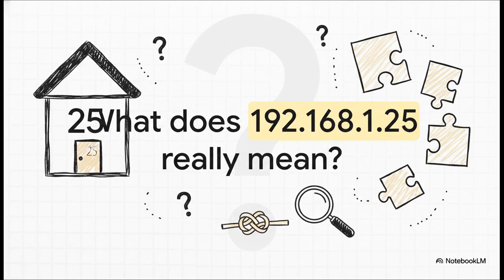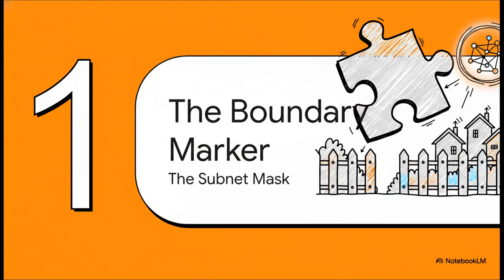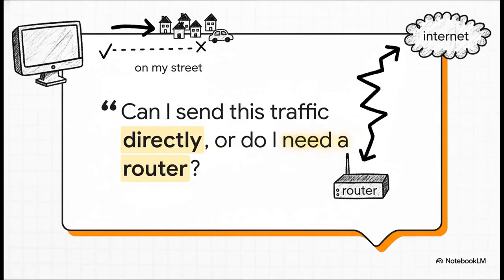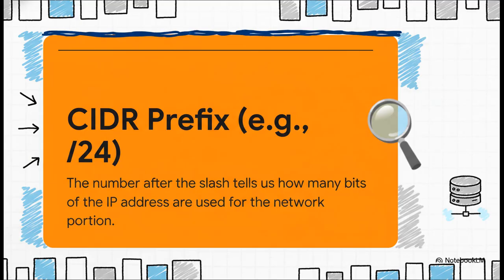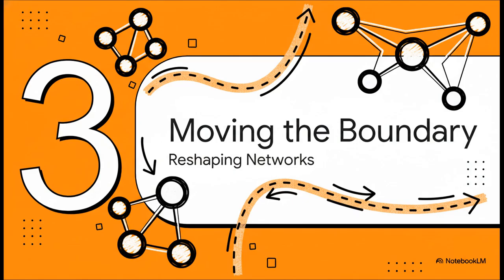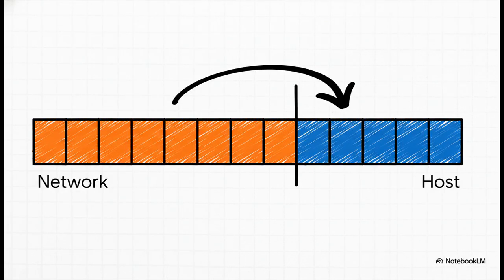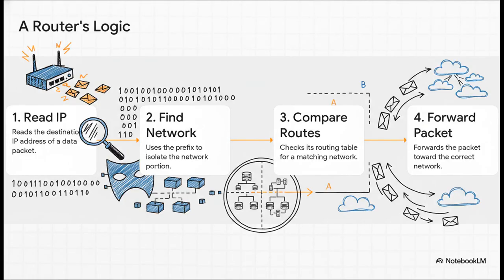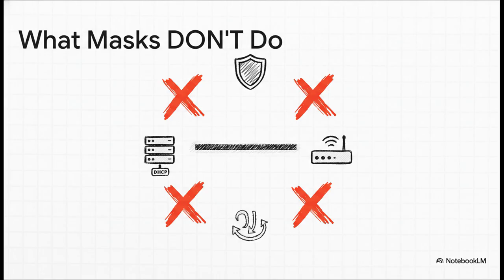Subnet Masks, CIDR Prefixes & Network Boundaries — Subnetting Part 2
This is Part 2 of our subnetting mini-series, where we move beyond why subnetting exists and explain how subnetting is defined using subnet masks and CIDR prefixes.

In this video, we focus on structure and boundaries, not calculations. Understanding subnet masks and prefixes is essential before subnetting math can ever make sense. This lesson builds directly on Subnetting Part 1 and prepares you for real subnetting practice in Part 3.

This video is designed for networking beginners, CCNA students, and anyone who wants subnetting to feel logical instead of confusing.

In this video, you’ll learn:

• What a subnet mask actually does
• Why an IP address alone is not enough
• How subnet masks define network and host portions
• What CIDR prefixes (/24, /26, etc.) really mean
• How changing the prefix changes network size
• How routers use subnet masks to make routing decisions
• Why subnet masks create network boundaries

🚫 No subnetting calculations
🚫 No binary math
🚫 No memorization

This video is all about understanding structure before math.

📘 Subnetting Mini-Series:

• Part 1: What Subnetting Is & Why It Exists
• Part 2: Subnet Masks, Prefixes & Network Boundaries
• Part 3: Subnetting Calculations – Step-by-Step Worked Examples

📘 Recommended Watch Order:

• Default Routes Explained
• Subnetting Explained – Part 1
• Subnetting Explained – Part 2
• Subnetting Explained – Part 3

🔔 New networking videos released regularly on NetWorks